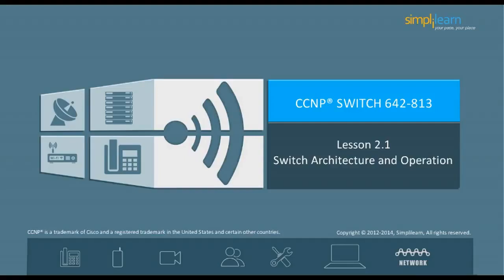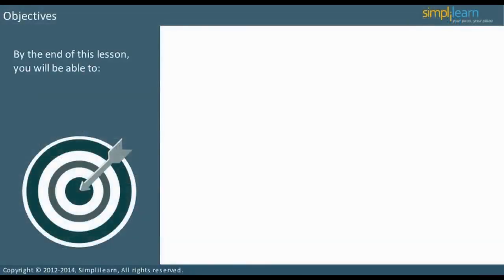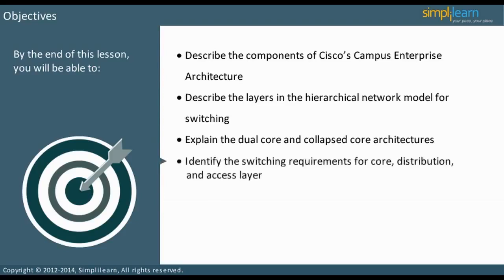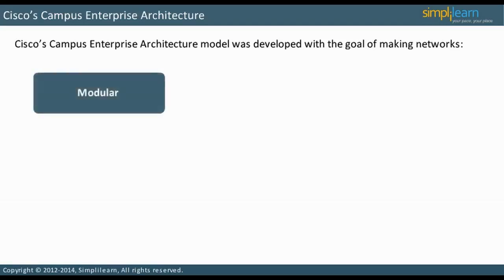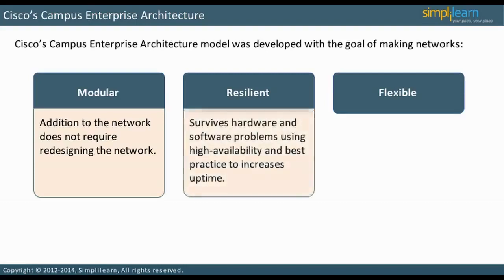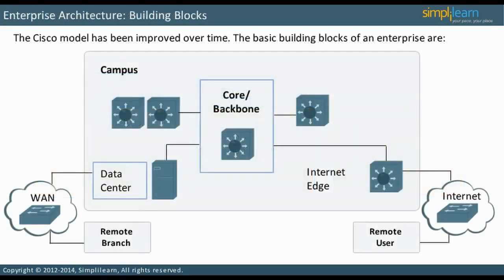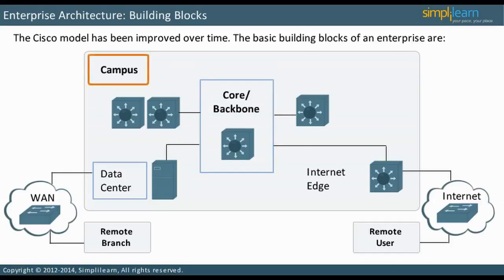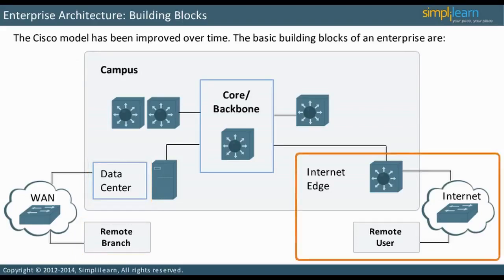Introduction to CCNP ROUTE 642-813 | Switch Architecture and Operation | CCNP Online Training